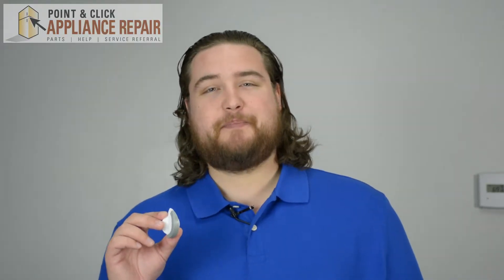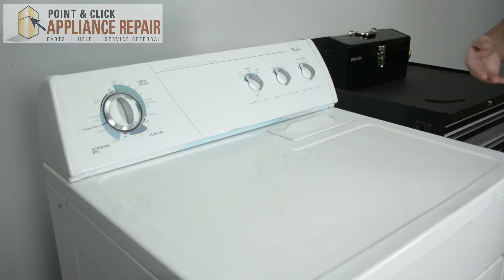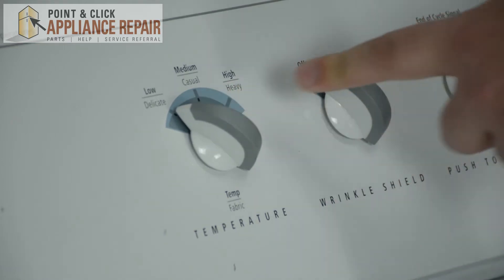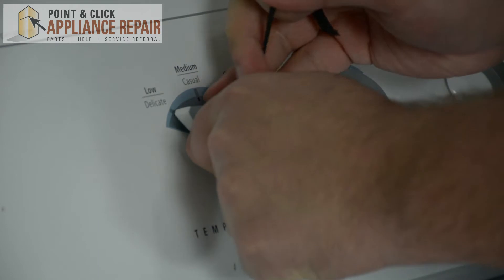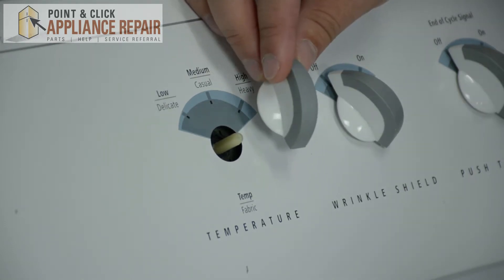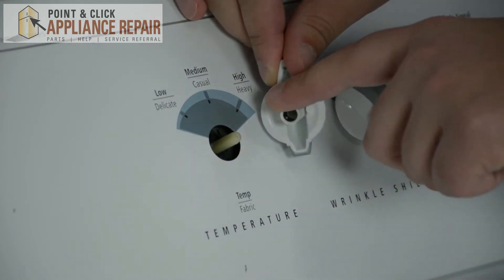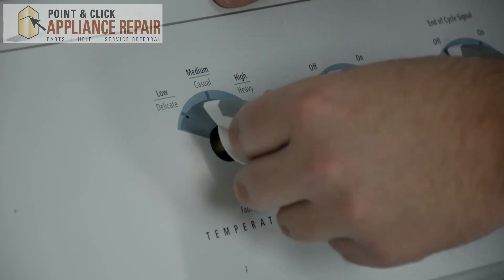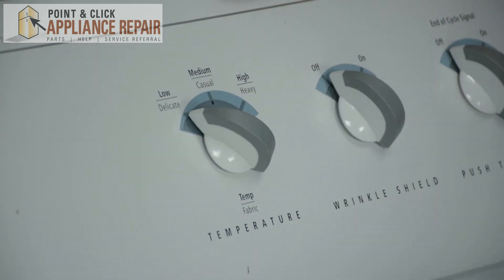W10810477 - Replacing Your Whirlpool Dryer's Control Knob- AP5983783 and PS11722989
The Dryer's Control Knob helps the user control several functions of their unit. You may need to replace the Control Knob if yours is cracked, damaged, or missing.

Today, Mike from Point & Click Appliance Repair will take you step by step through this Quick n' Easy repair so you can learn how to replace the Dryer's Control Knob (part number W10810477) in a Whirlpool Dryer yourself.

Part number W10810477 replaces AP5983783, 8544935, 8544936, 8544938, and PS11722989.

Tools Needed:
-You may need a piece of string

Step-by-step how-to instructions for replacing the dryer’s Control Knob (part number W10810477) in a Whirlpool Dryer.

1. Take a piece a string slide it through the bottom of the knob and lift it off the shaft
2. Grab your new OEM replacement Control Knob
3. Line up the shaft of the knob with the switch (make sure the flat part lines up with the flat part on top of the knob and it is facing upwards)
4. Push down on the knob
5. Give it a few turns to make sure it’s secure
6. Repair is complete

This part may also work with other Whirlpool manufactured brands including Maytag, KitchenAid, Jenn-Air, Amana, Magic Chef, Admiral, Norge, Roper, and others.